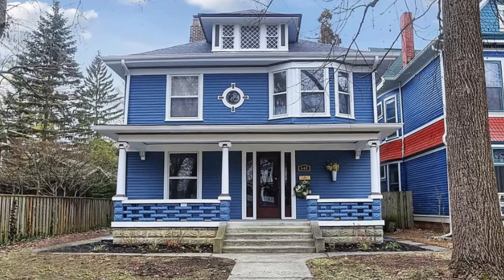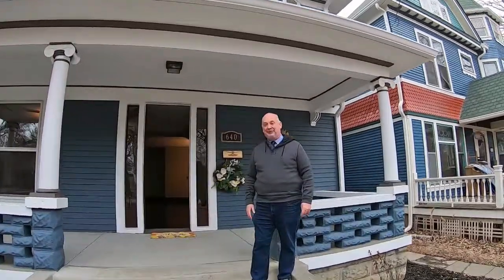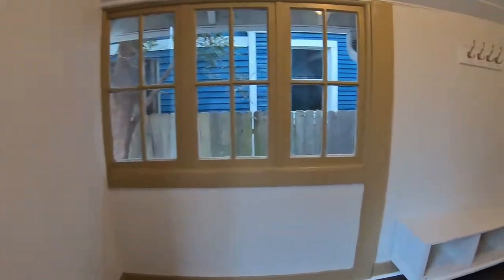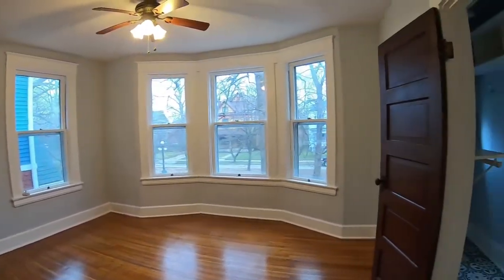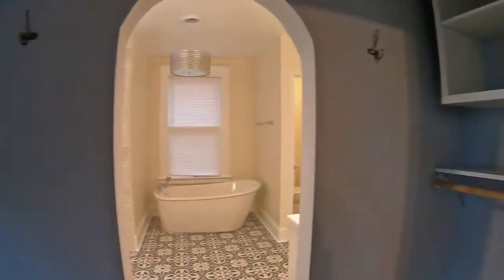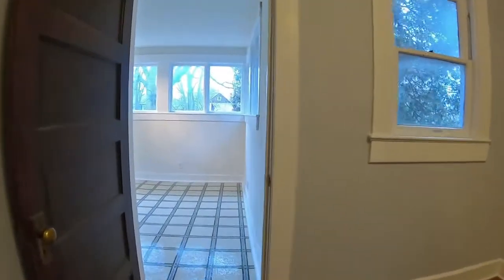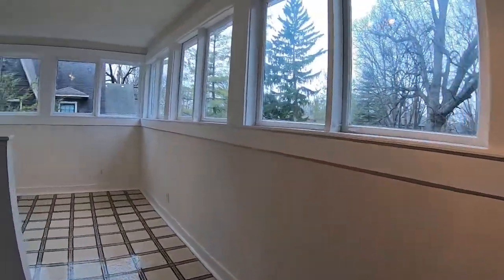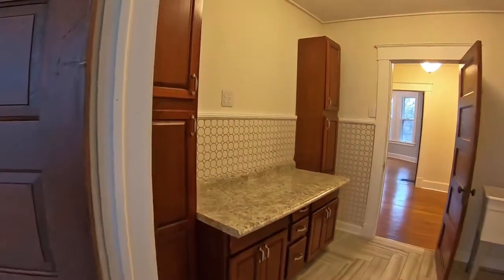640 Woodruff Walkthrough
All the beauty, grace, and nostalgia of the previous century, along with all of the modern conveniences of this century. This beautiful 3 bedroom home is move-in ready. This home offers beautiful RARE 1 7/8 Pine Wood, Top Nail Style hardwood that has been refinished and original ornate woodwork throughout the home. WOW! New stainless steel appliances in the stunning updated kitchen! Upstairs has 3 bedrooms including an extra-large Master suite! The Master Bathroom is to-die-for; including a gorgeous tub AND a standing shower! Take a look at the tile as well - it is breathtaking! Fresh paint on the exterior for the perfect curbside appeal!